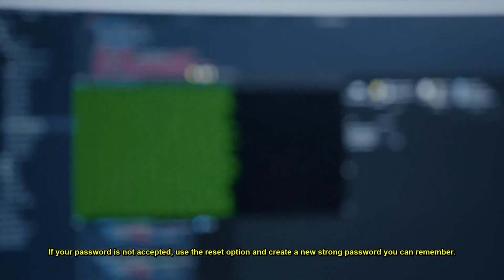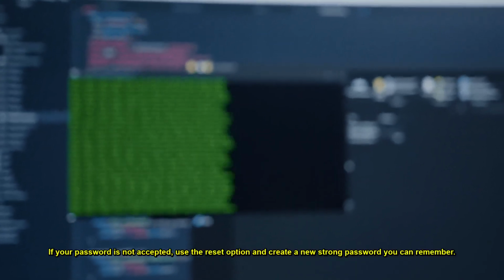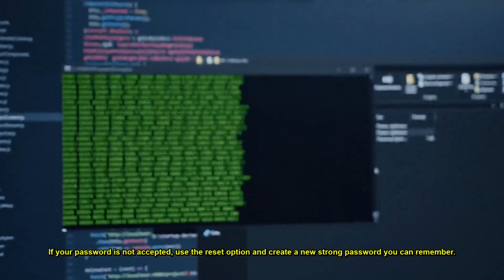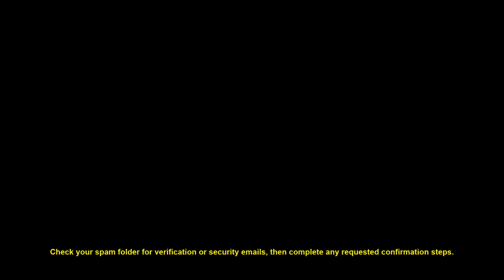How to restore internal training using Kajabi - Complete Guide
Unlock the full potential of your internal training programs with our comprehensive guide on restoring training using Kajabi! In this video, we’ll walk you through step-by-step instructions on how to effectively utilize Kajabi to enhance your training content, engage learners, and streamline your processes. Whether you’re a beginner or looking to refine your existing setup, this complete guide has everything you need to know. Don’t miss out on transforming your training experience!